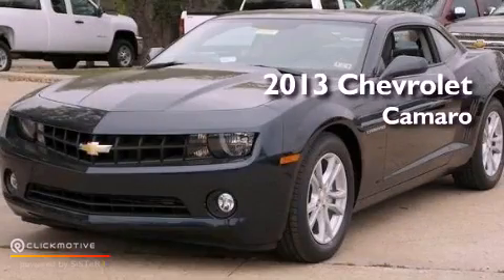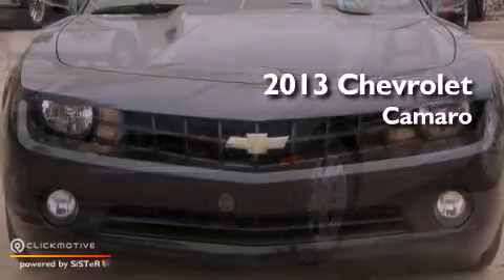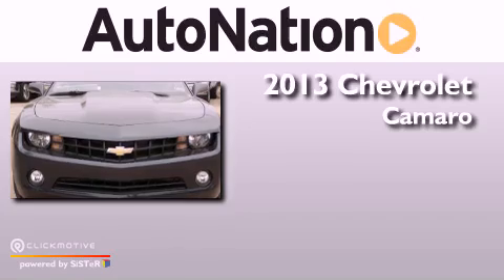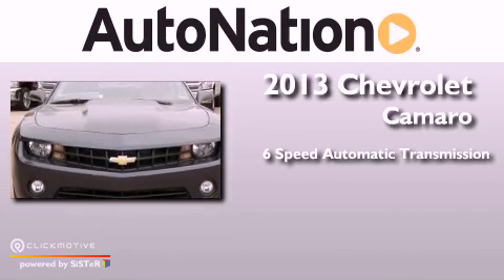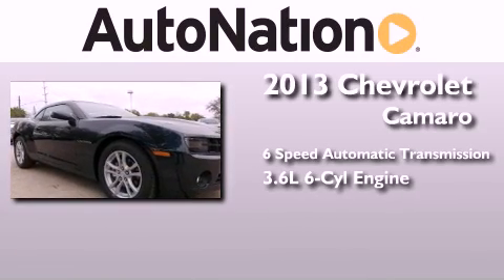2013 Chevrolet Camaro Austin TX 78759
Year : 2013
 Make : Chevrolet
 Model : Camaro
 Engine : Gas V6 3.6L/217
 Trans . : Automatic
 Exterior : Blue Ray Metallic
 Miles : 7
 Interior : Gray